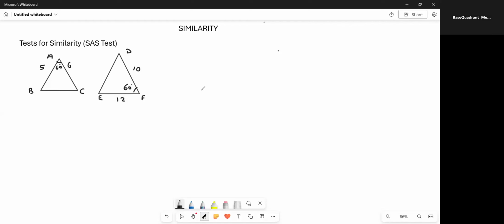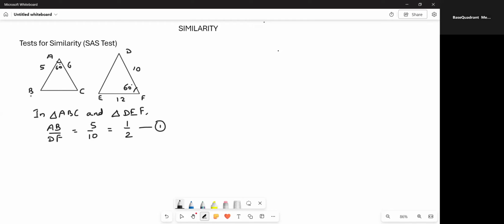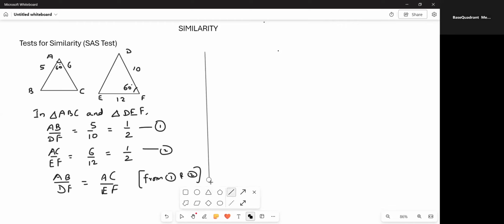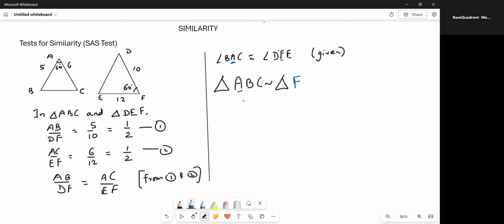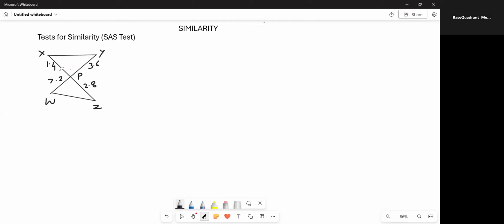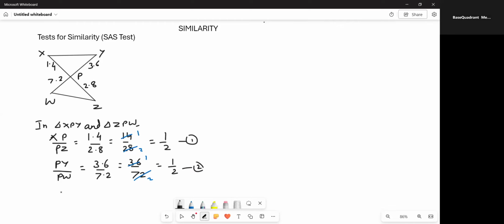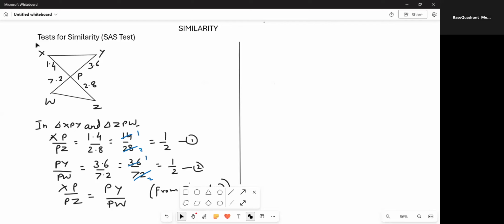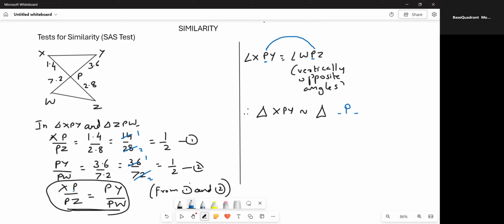Similarity SAS Test